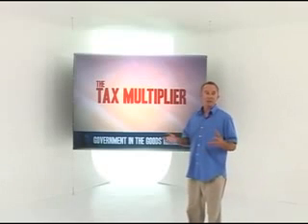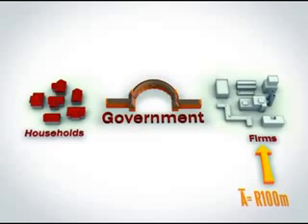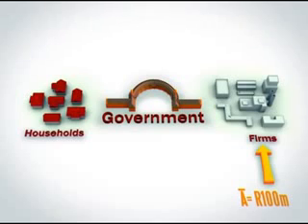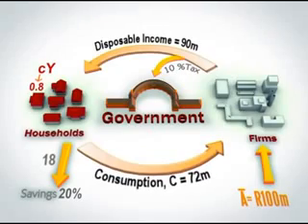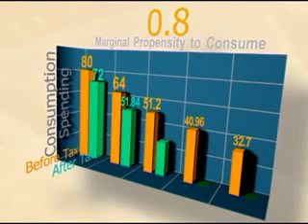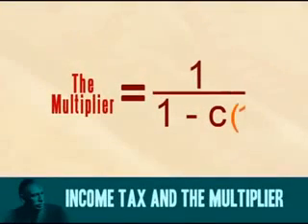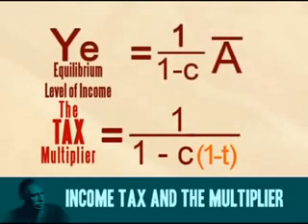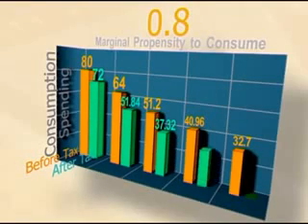Keynesian model Multiplier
Simple Keynesian model  Multiplier with income tax